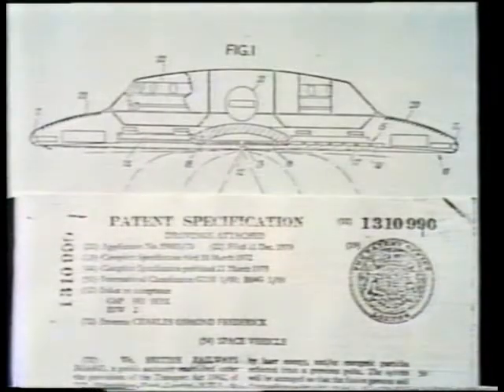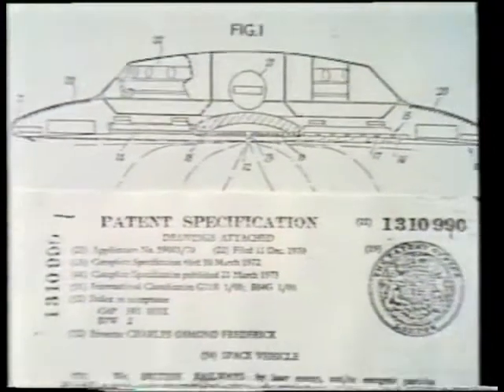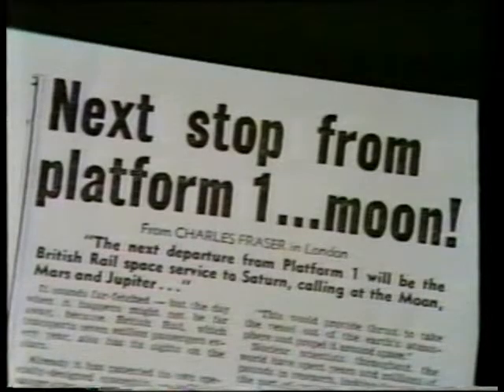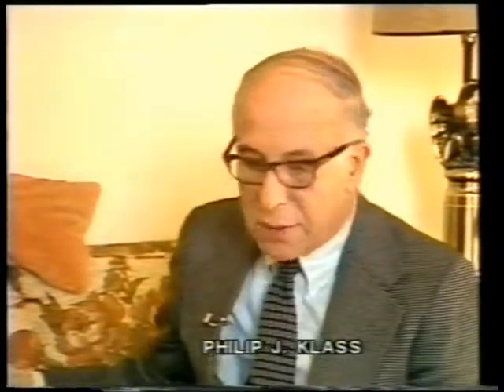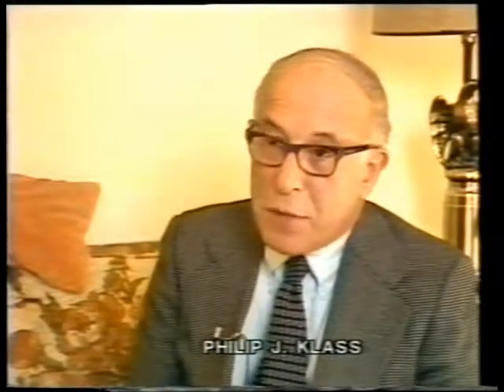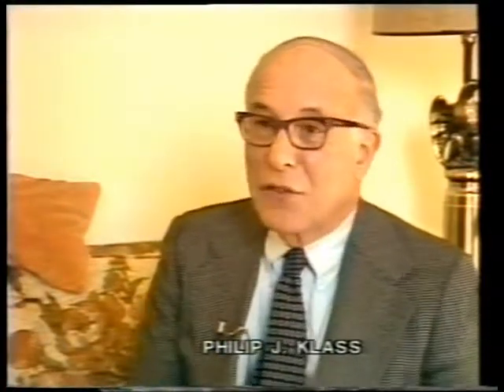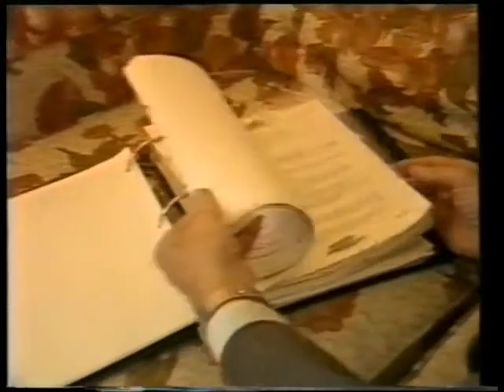The Cosmic Conspiracy part 3